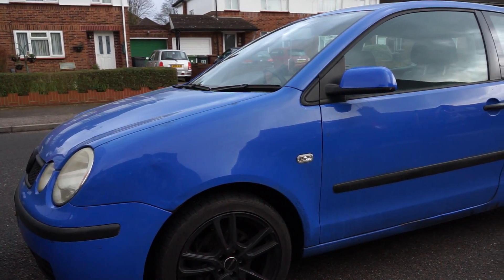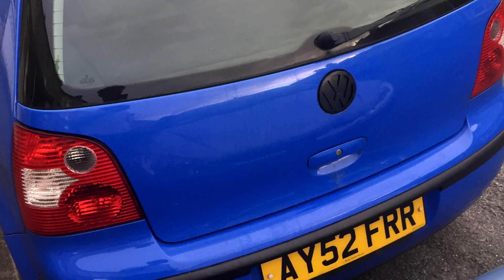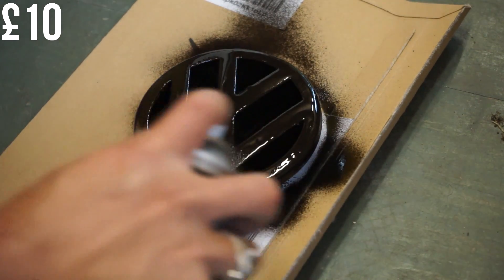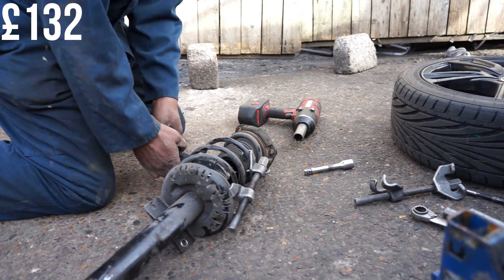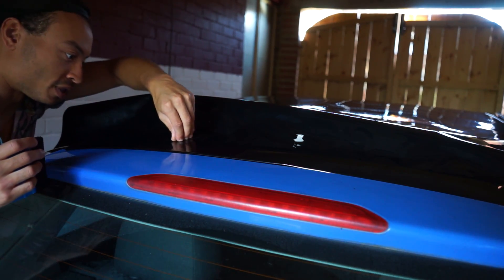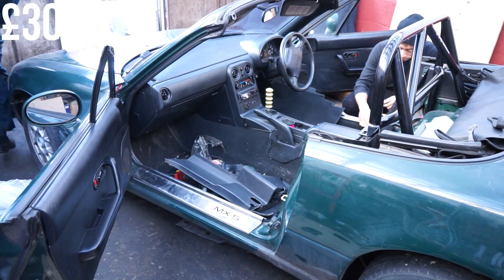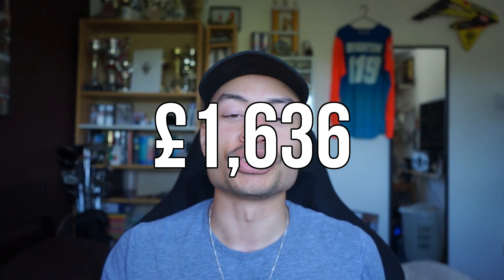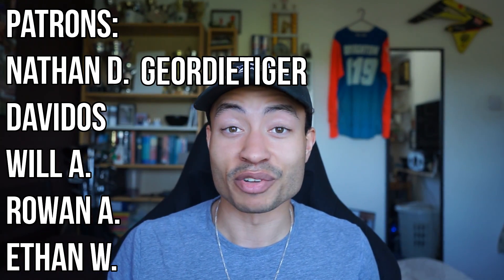Here's How Much I've Spent on My Two "CHEAP" Project Cars (So Far...)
Project cars, as with the Pointless Polo Project and Modded Miata Madness, can cost a lot, even when trying to go cheap, apparently. Have loved working on both of my cars so far and learned a lot, but in this video I look back at what I've spent so far just on project-related parts etc for the cars, to show you exactly how much a 'cheap' build costs!

I hope this is helpful/useful for some of you out there looking to start your own cheap projects!

Thanks as always for the incredible support, you lot are legends.

Bruddas (Patrons):
- Nathan D.
- Davidos
- Will A.
- Rowan A.
- Ethan W.
- TheGeordieTiger